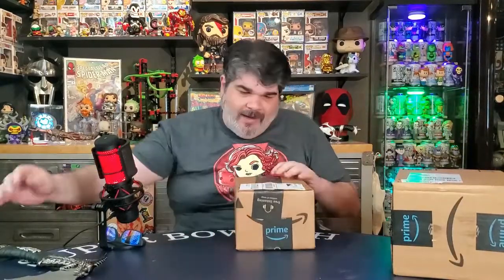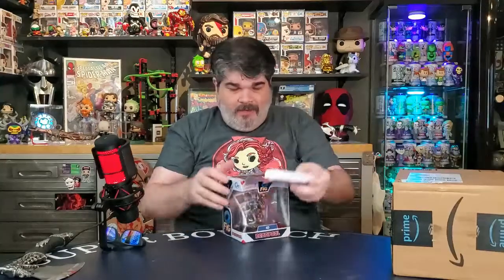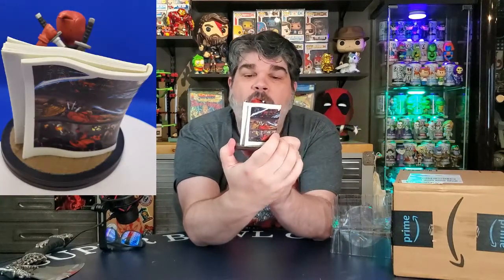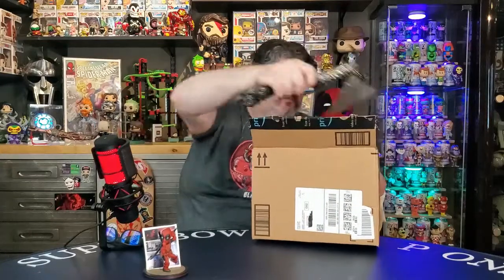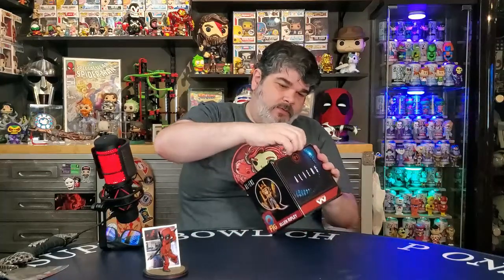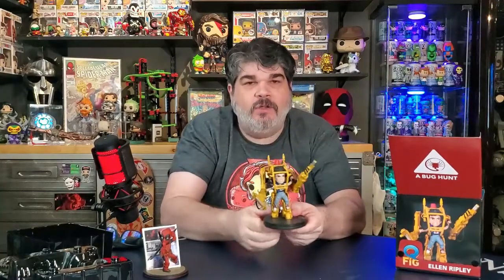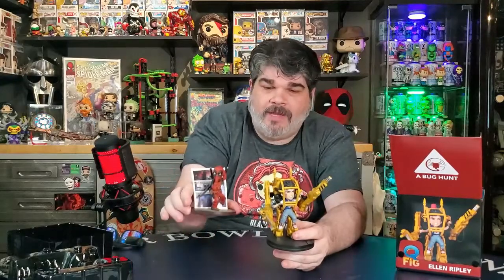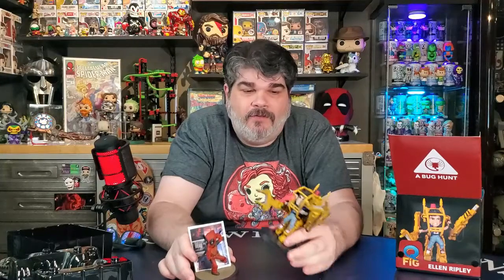Fun Q Fig Box Openings and Reviews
We open 2 awesome Q Fig statues and review them out of box.  These Q Figs were purchased from Amazon and were shown on the 360 spinner.  Come and check out what we found.

Some of the shops that I get my pops and collectibles!!!